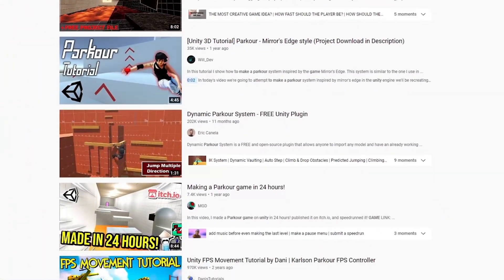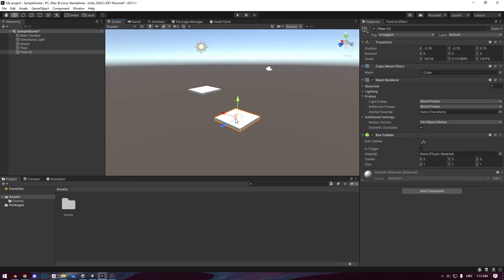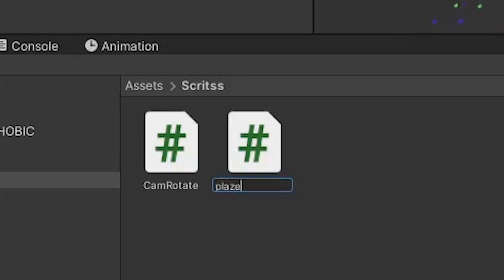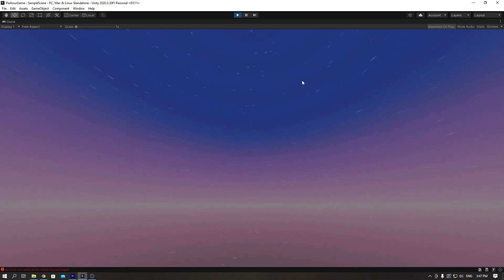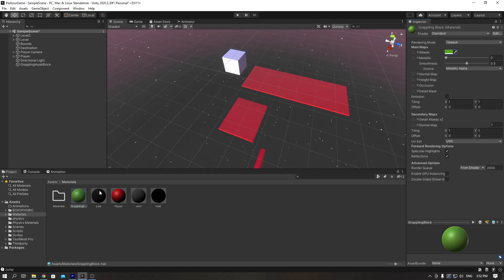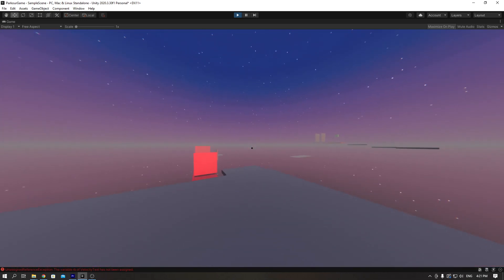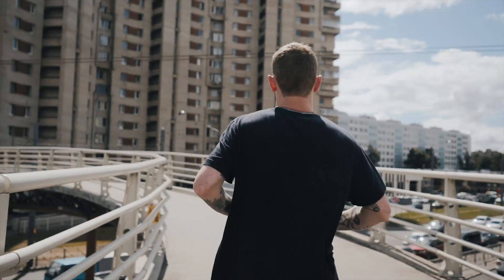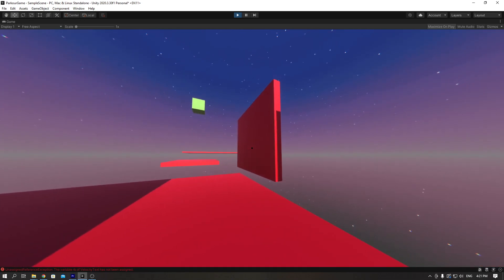I MADE A PARKOUR GAME IN 24 HOURS!?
So in todays video i will make a parkour game in unity in just 24 hours, i did everything from running, sliding, wall running, and i even added the grappling hook.